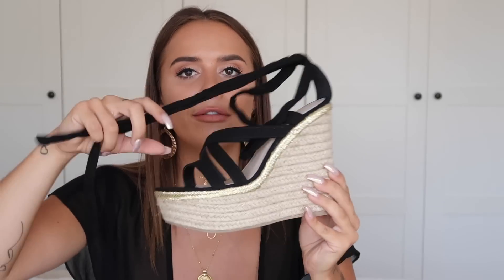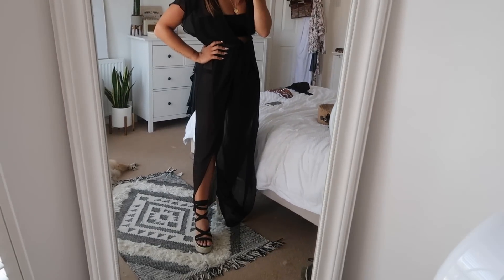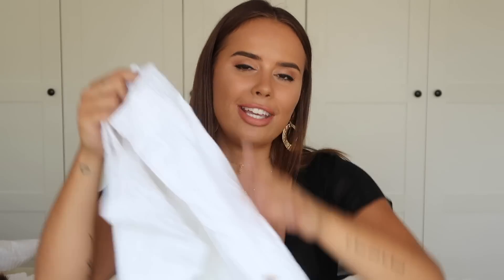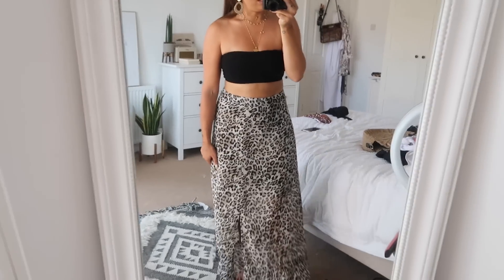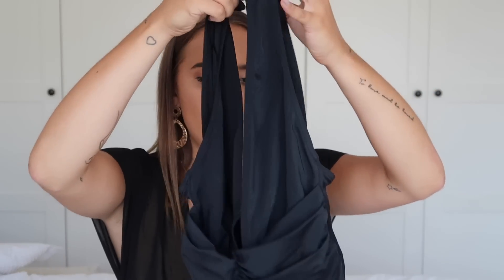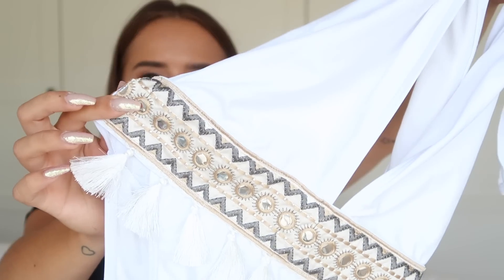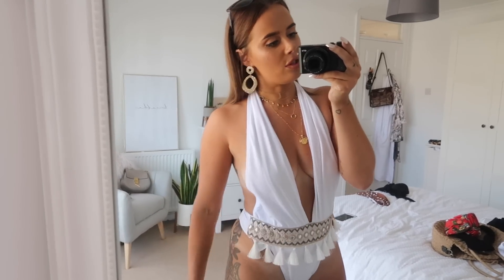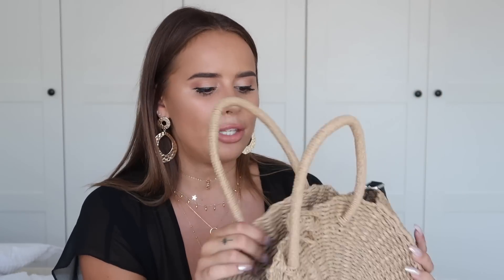ASOS UNBOXING HAUL + TRY ON | Hello October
- LINKS -

LEOPARD PRINT SKIRT
WHITE SKIRT
WHITE TROUSERS
SWIMSUIT 1
SWIMSUIT 2
BIKINI TOP
WHITE BIKINI

BLACK TOP

- F.A.Q -